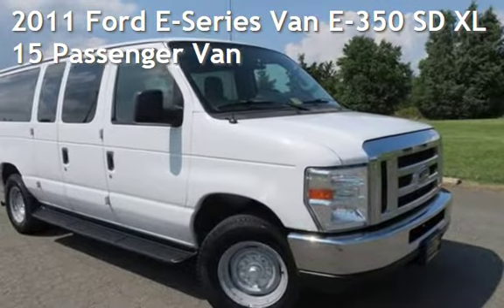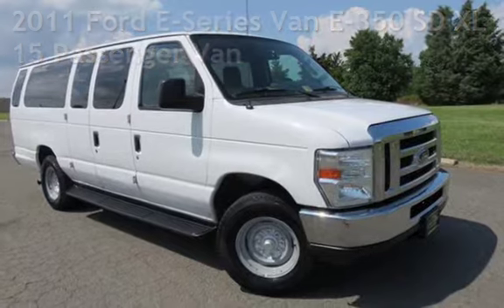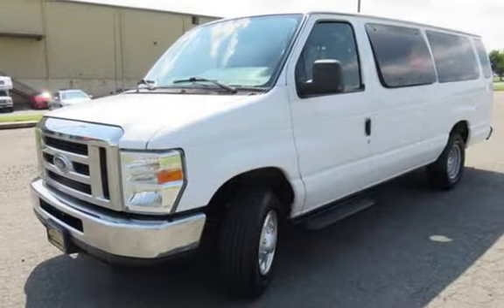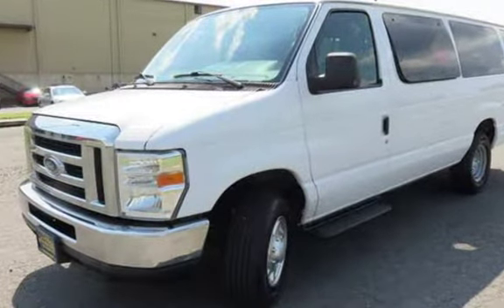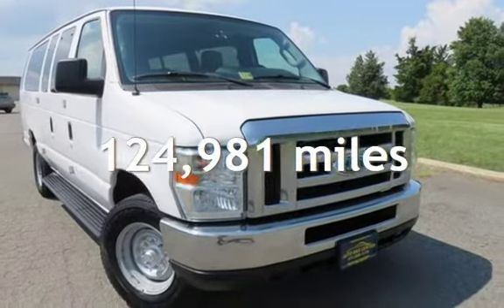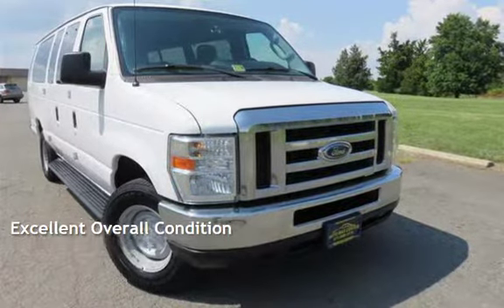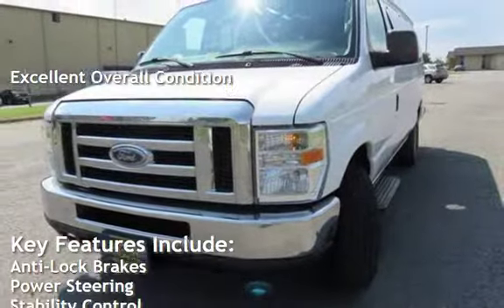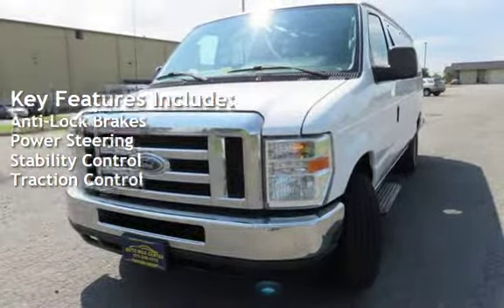2011 Ford E-Series Van E-350 SD XL 15 Passenger Van for sale in Manassas, VA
Auto Max Center offers a wide variety of excellent pre-owned vehicles.
100% Guaranteed Credit Approval! Tax ID's welcomed here!
Auto Max Center has the most competitive finance sources available.  Please go to w w w . automaxvirginia . c o m and fill out our easy online credit application.  This will make buying your vehicle a breeze . We can have your financing in place before you walk in our doors.
Good credit or Bad credit. Everyone Rides!

Free POWERTRAIN WARRANTY on Every Car! -  3 MONTHS or up to 4,500 miles! LIMITATIONS APPLY. Excludes Commercial Vehicles.

HOURS - Monday - Saturday 10:00am - 7:00pm and Sunday 11:00am - 5:00pm

 * While every reasonable effort is made to ensure the accuracy of this information, we are not responsible for any errors or omissions contained on these pages. Please verify any information in question with Auto Max Center. All vehicles are subject to prior sale. All prices are special internet prices only. All financing is subject to credit approval.  All vehicle prices exclude taxes, tags, title and processing fee of $499 additional.  All Our Cars Come With VA Inspection.
All Advertised Prices Subject to Credit Approval. All sales are final.